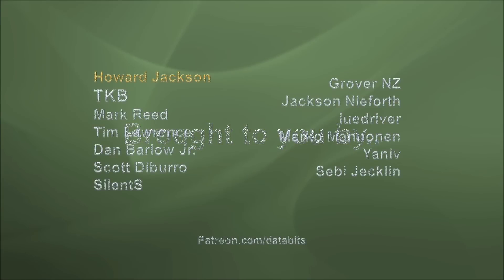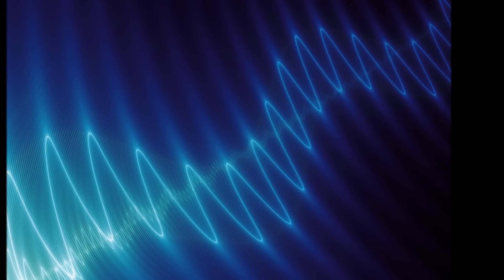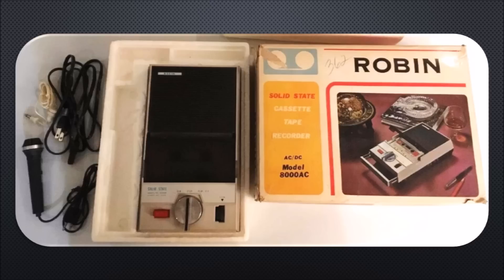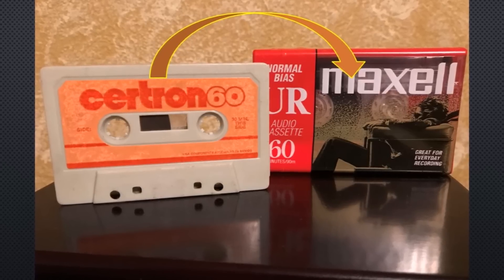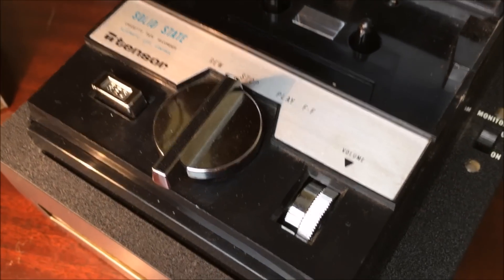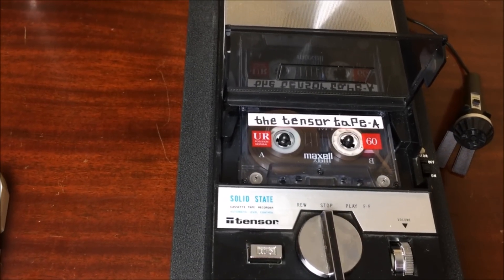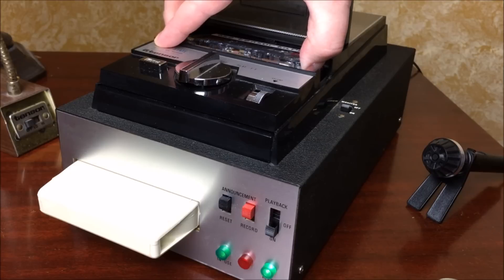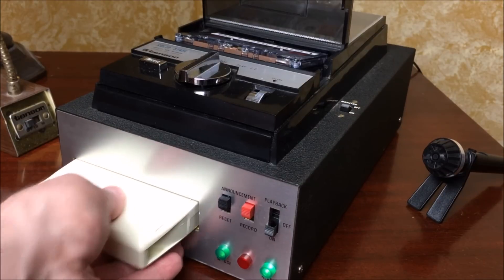Tensor Lamps and The 8-Track Cassette Tape Answering Machine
Tensor has made desk lamps for a very long time but they also made Frankenstein-like answering machines!  In this video, we explore one that used both 8-Track and Cassette tapes to take calls.   You'll learn how I fixed it and hear the sound quality of both formats on the machine.